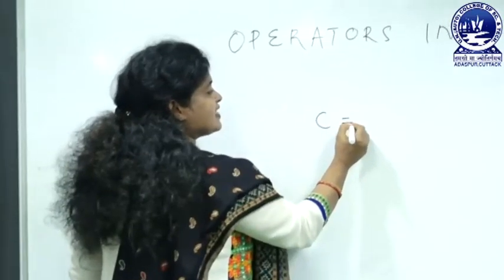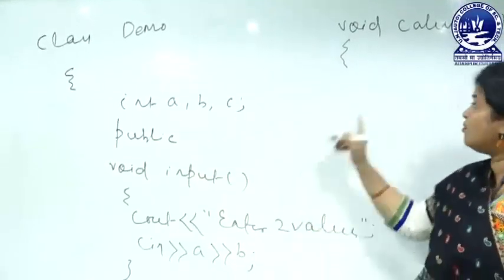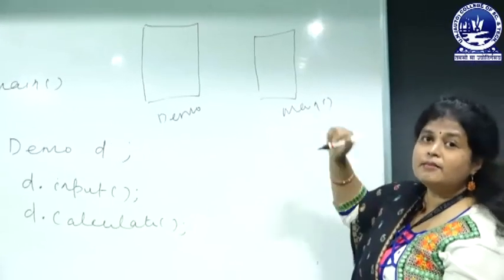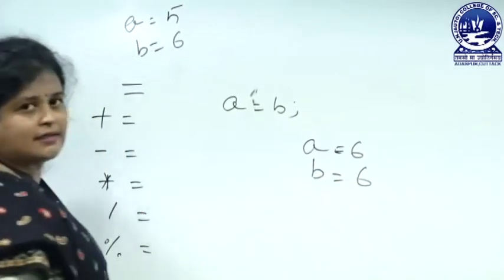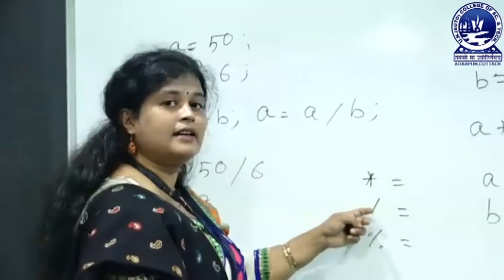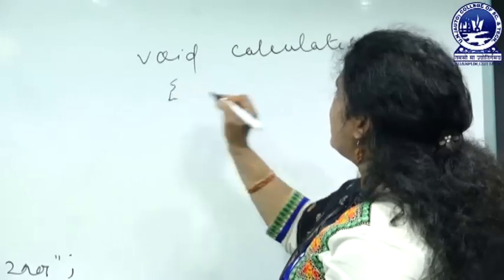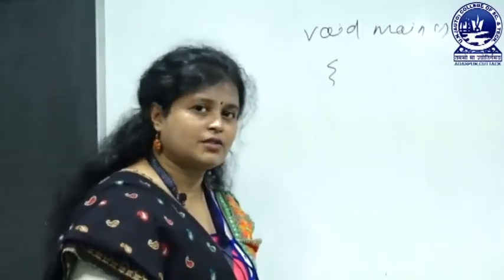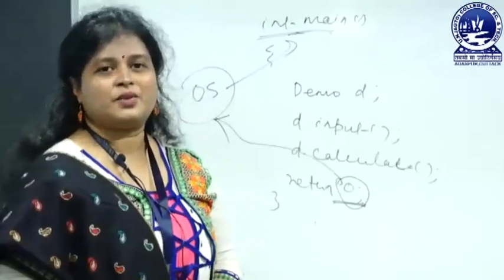C++ - Arithmetic Operators & Assignment Operators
This video lecturers describes arithmetic and assignment operators in Object Oriented Programming Using C++ .
This video is made by Mrs. Arati Pradhan, HOD , M.Sc. Comp. Sc. .